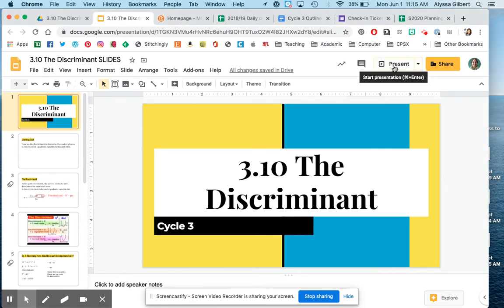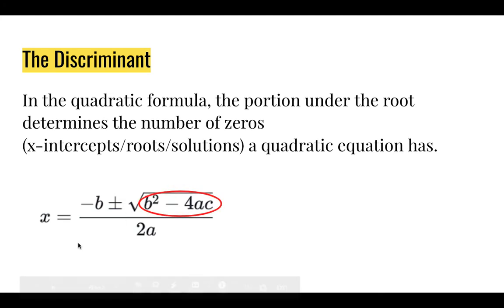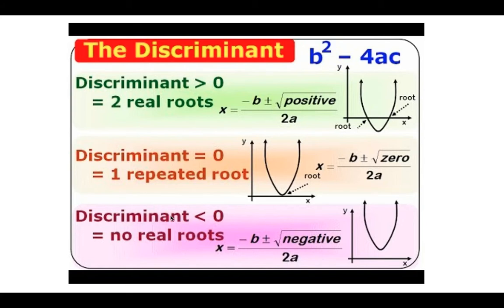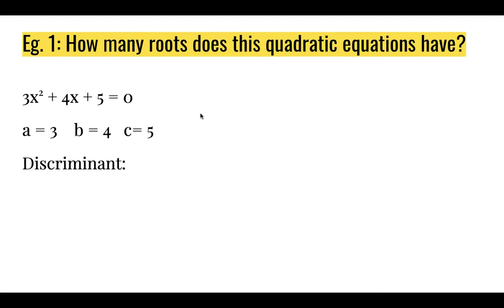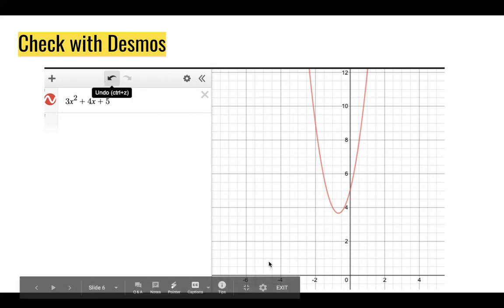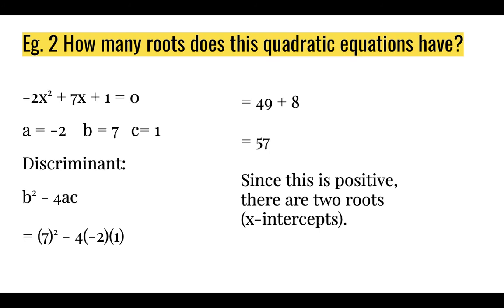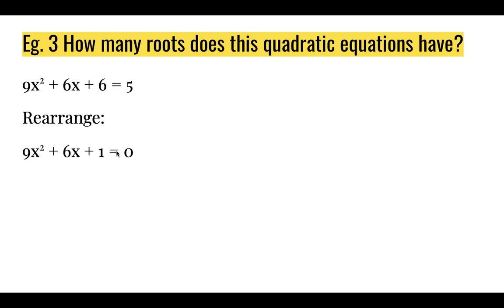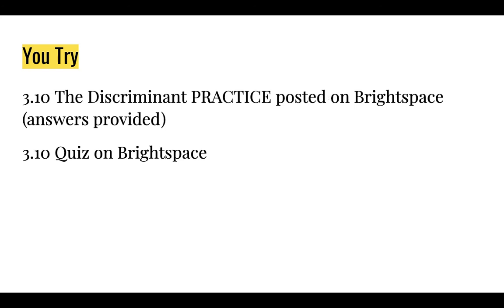3.10 The Discriminant